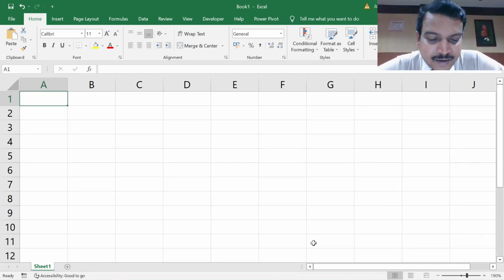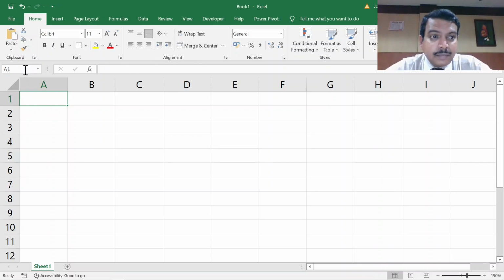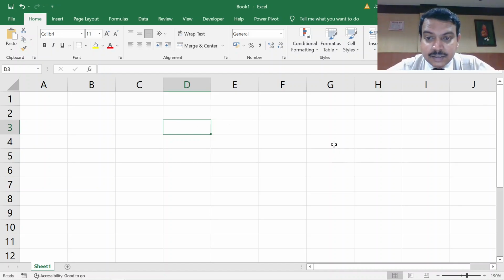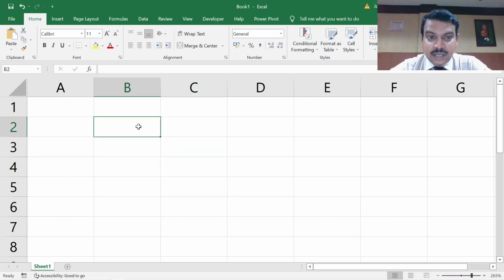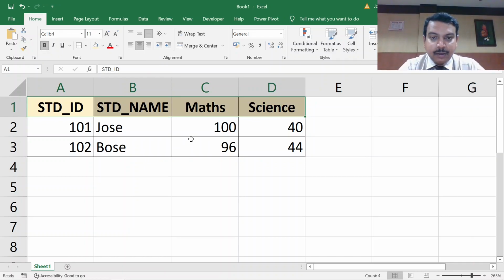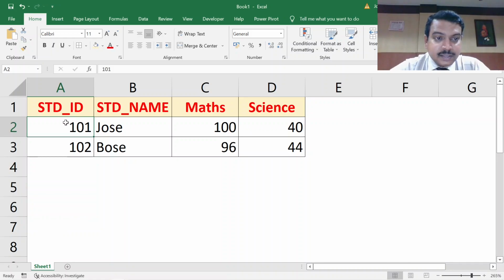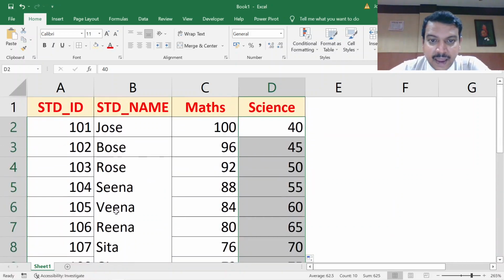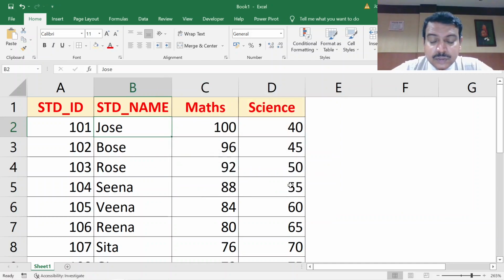Introduction to Excel and Creating Table - Episode 1 - Part 1